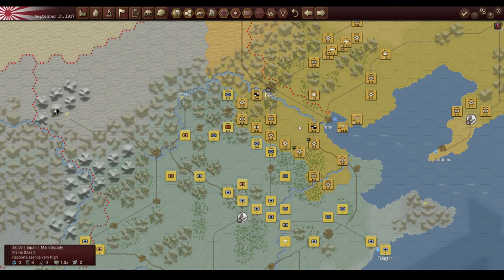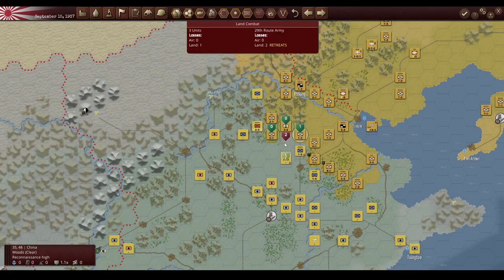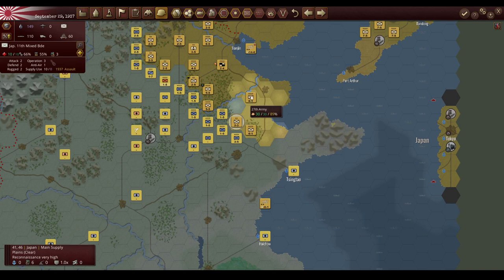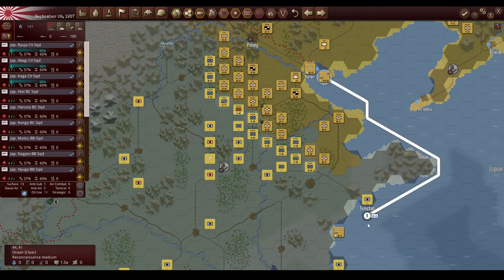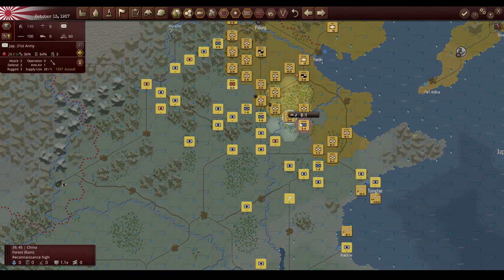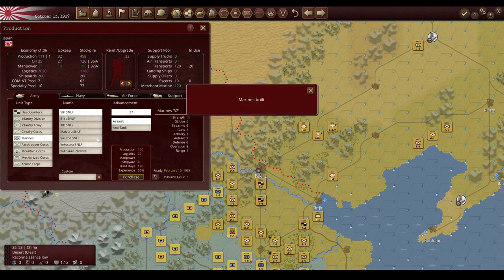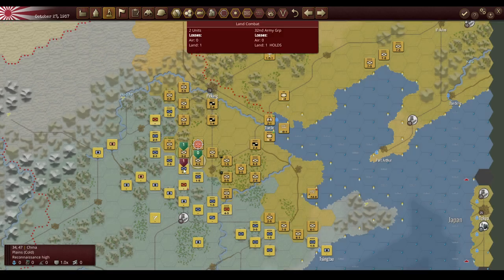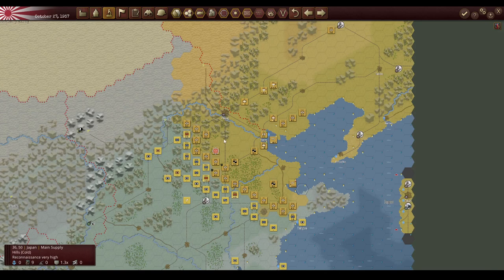Warplan Pacific | Japan - 02 - Operation Monsoon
The battle continues in earnest! I provide my plans of action during the video and always appreciate some feedback/ differing opinions as to how to proceed. Our current goal is the Yellow River. Thanks!